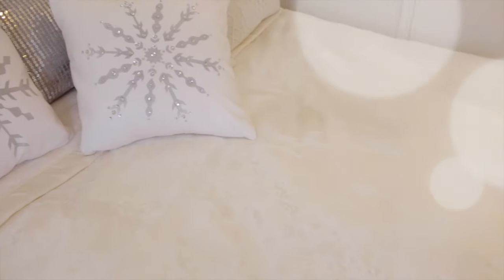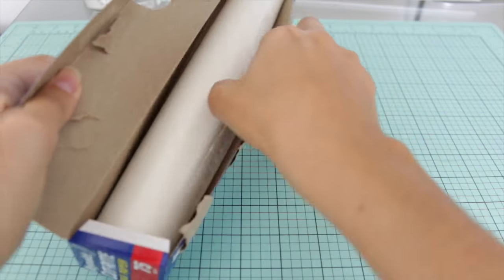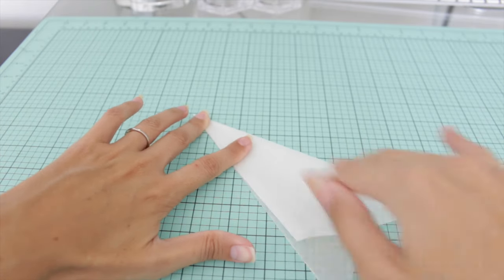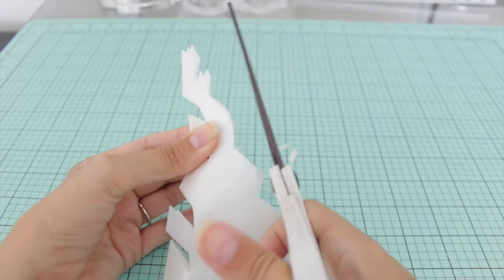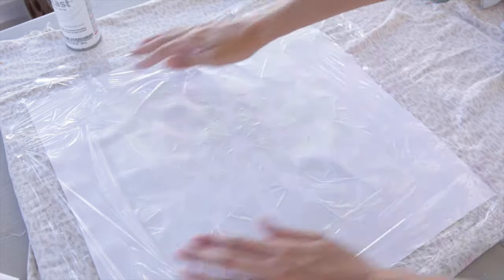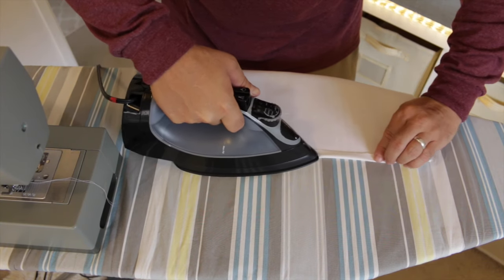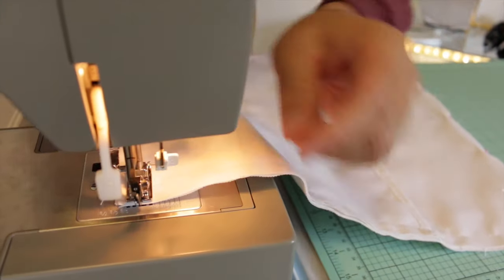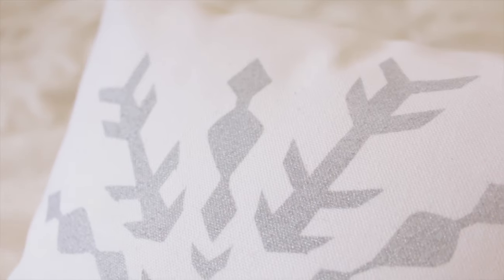DIY Snowflake Pillow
DIY Snowflake Pillows! A winter-inspired room decor idea, made just for you!! DIY How To: sew an envelope pillow cover, make a snowflake stencil, spray paint on fabric, hand-sew sequins. xo Christine